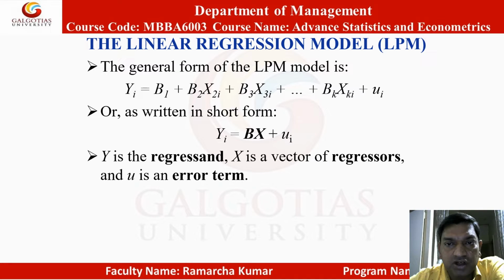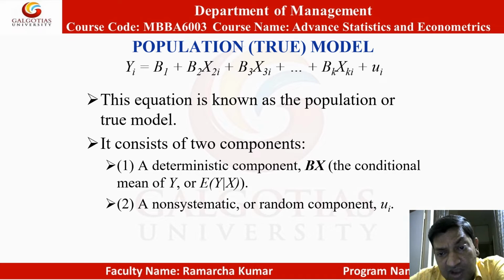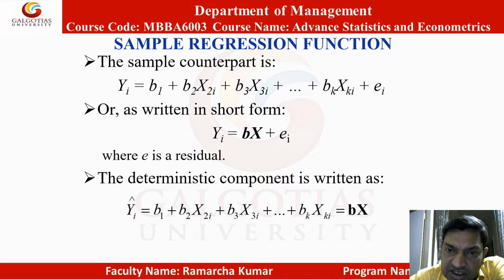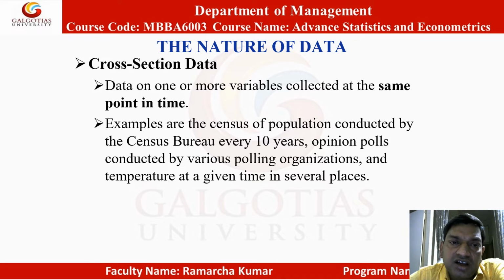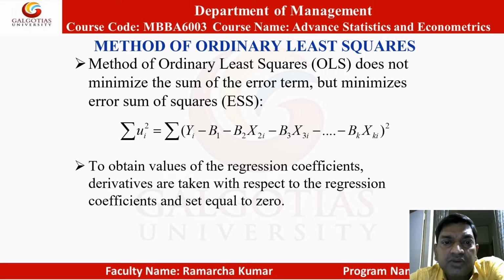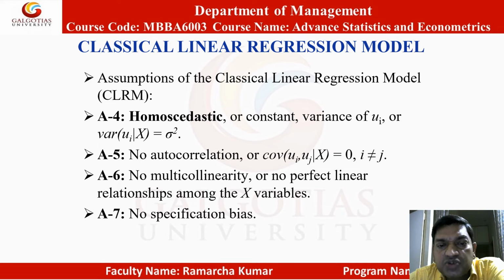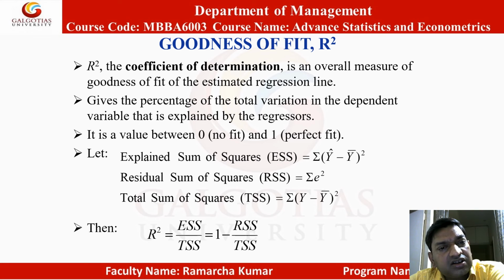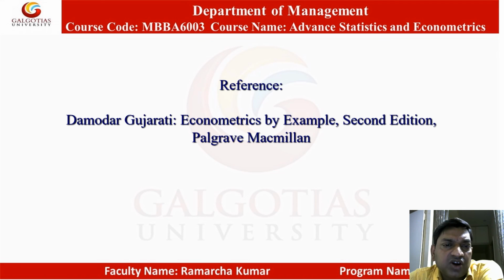MBBA6003, Advance Statistics and Econometrics: Linear Regression Model